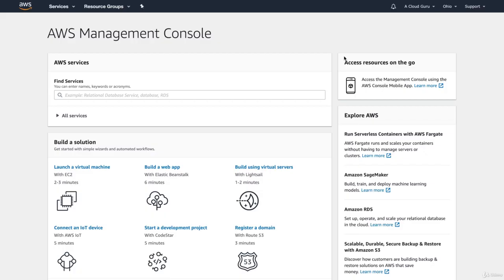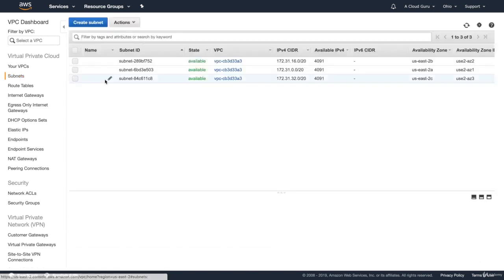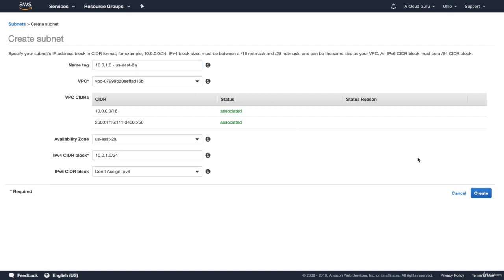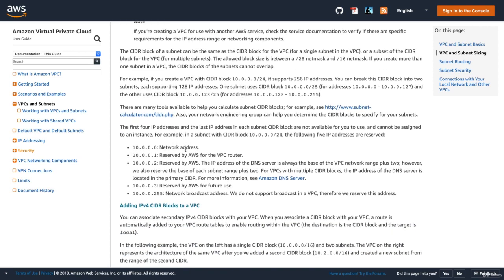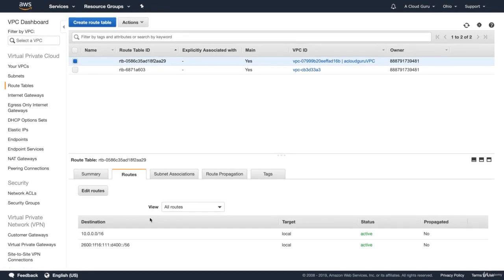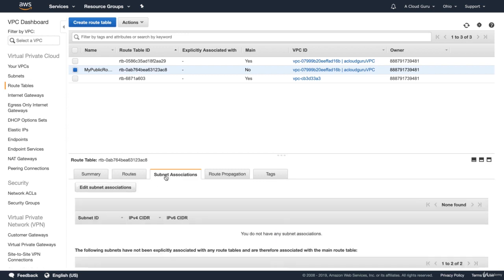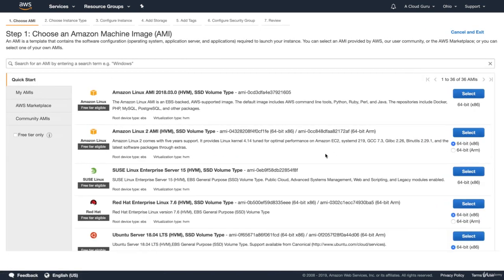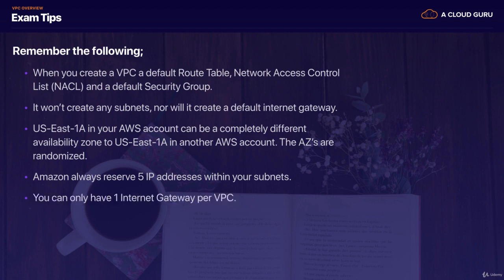[AWS - Section 7: VPCs] 2 Build A Custom VPC Part 1